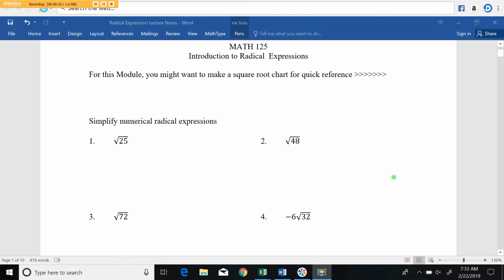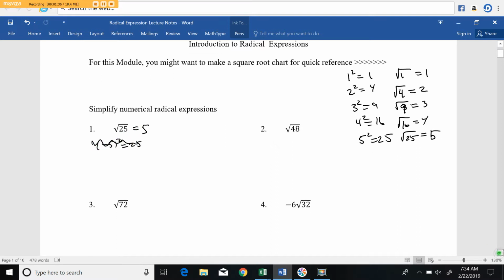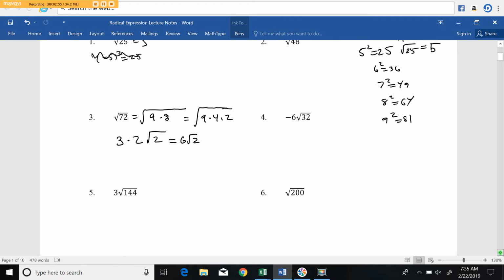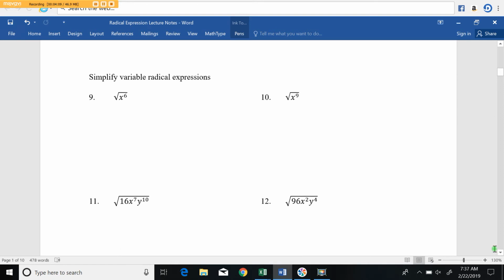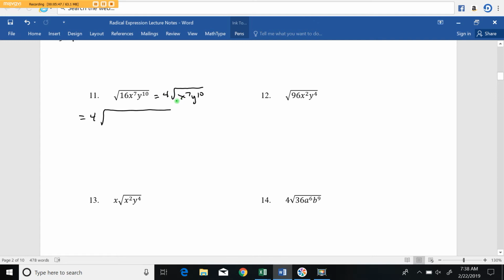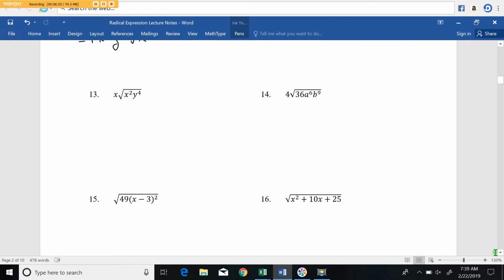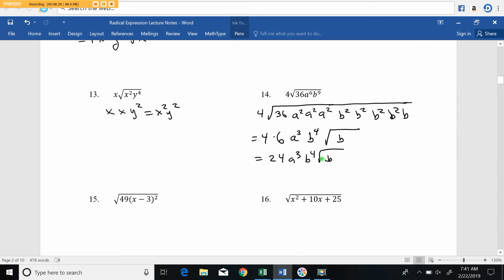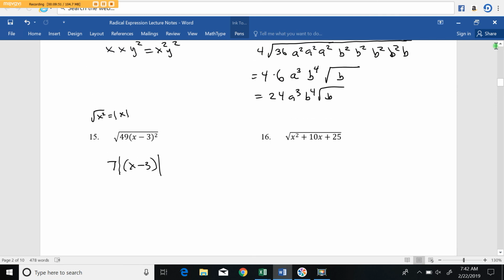radical expressions vid 1